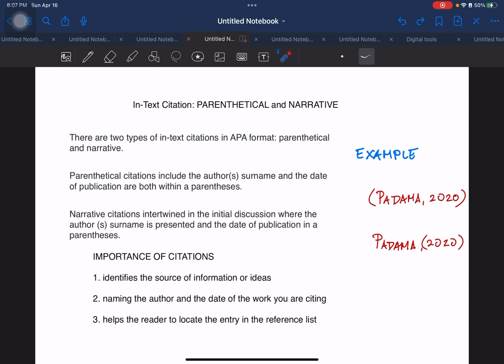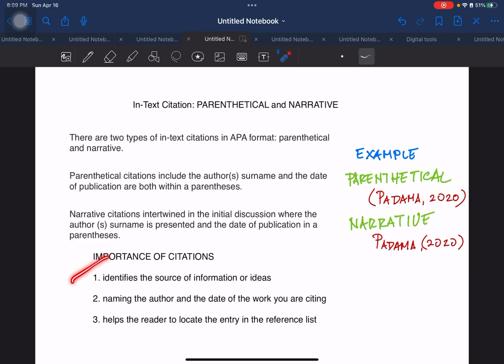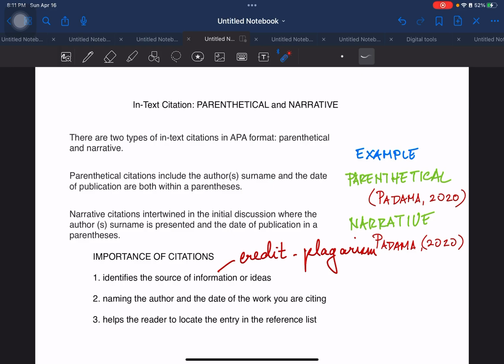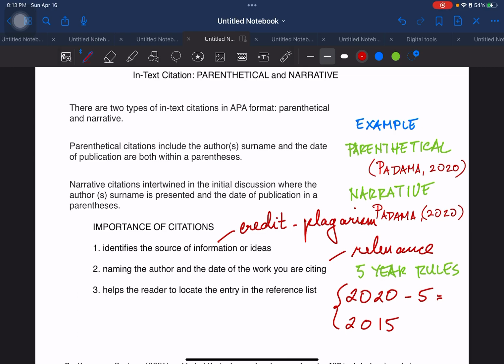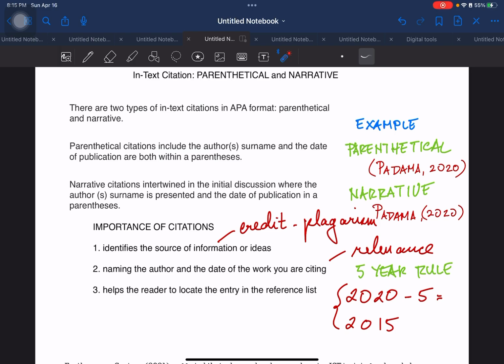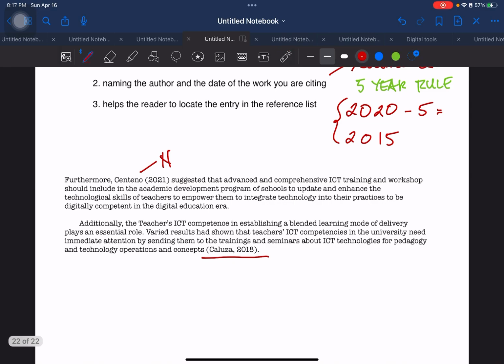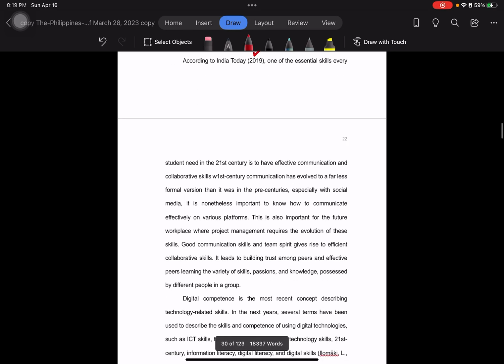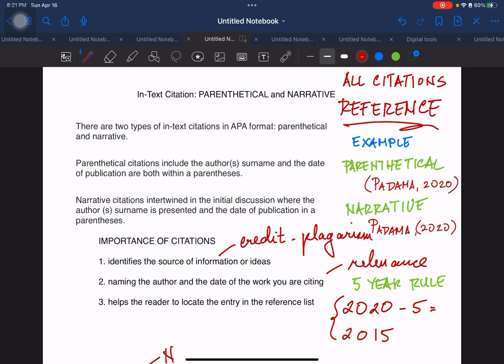IN-TEXT CITATION IN RESEARCH: PARENTHETICAL AND NARRATIVE